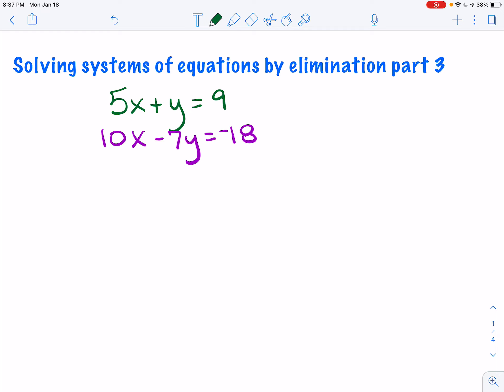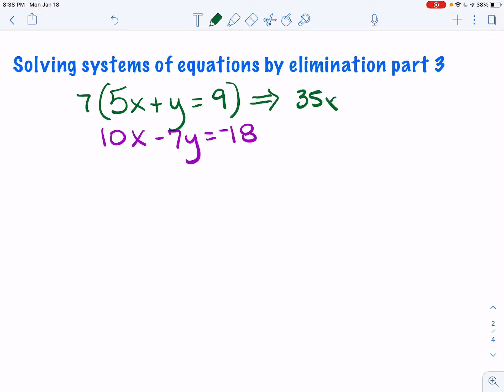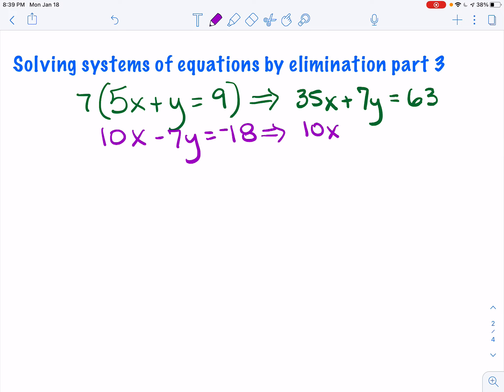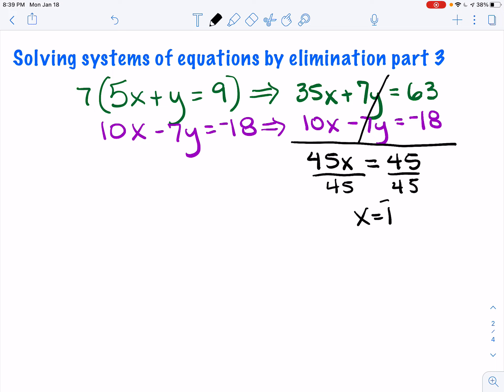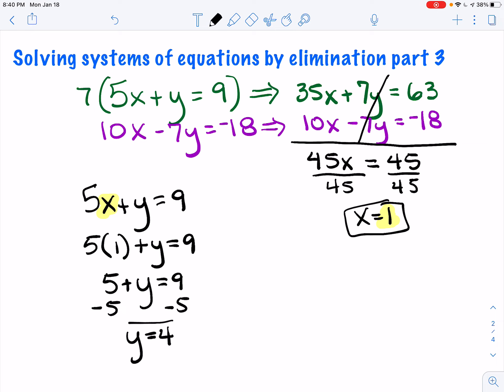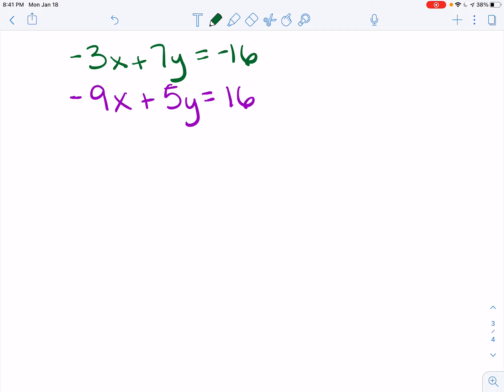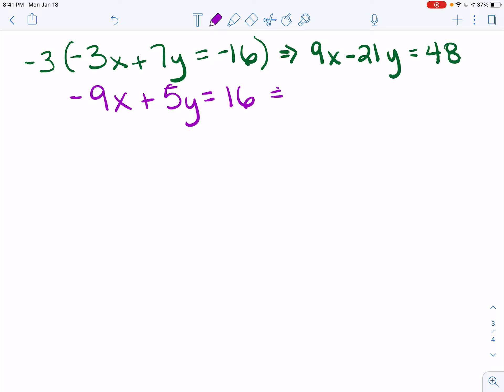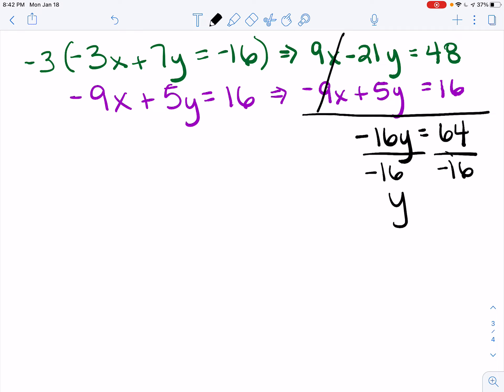Solving systems of equations by elimination part 3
Solving systems of equations by elimination where one of the equations must be multiplied in order for the x or y to eliminate.